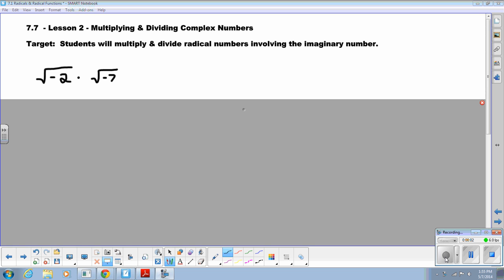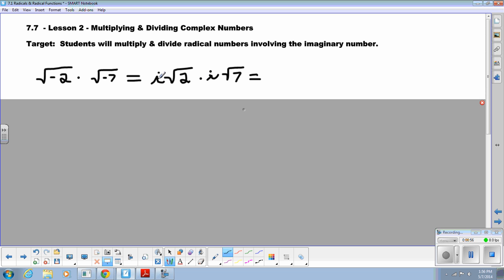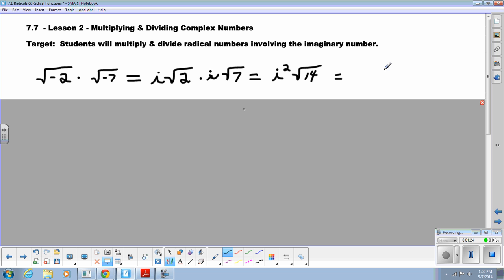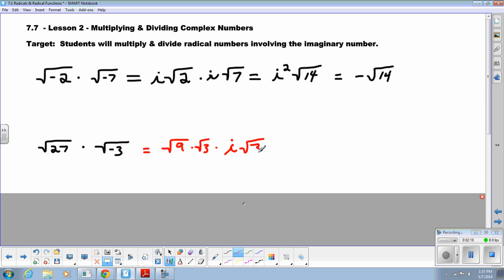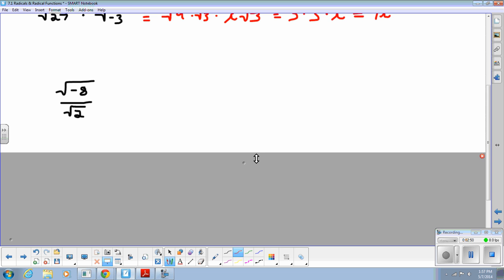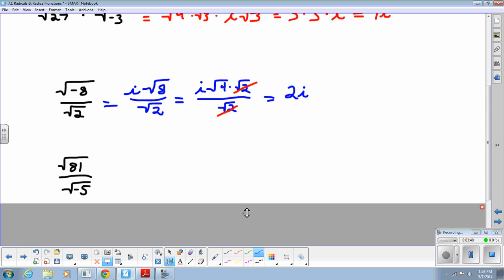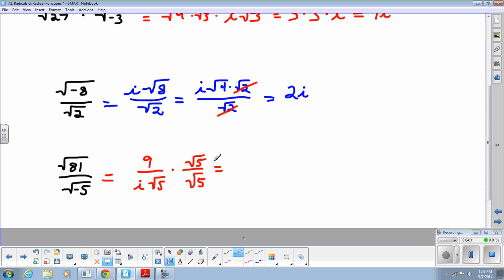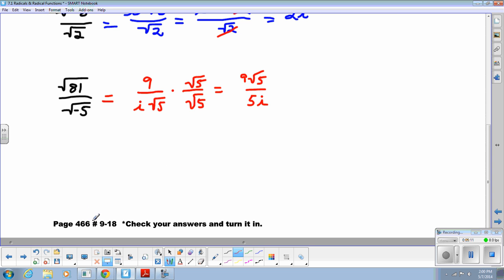IAH- 7.7 Lesson 2 - Multiply & Divide Complex Numbers